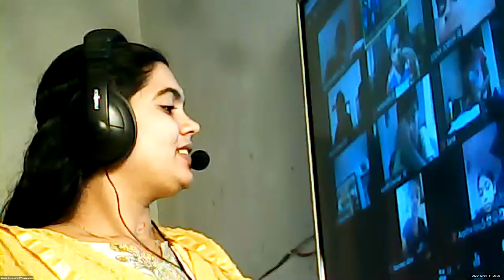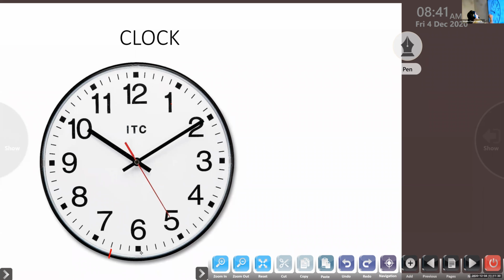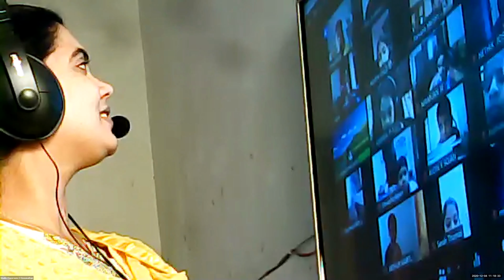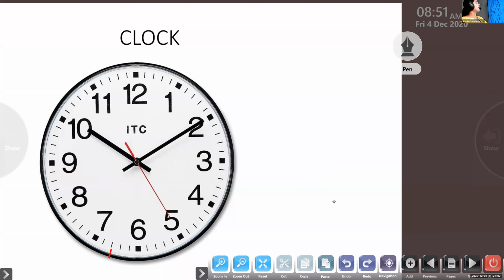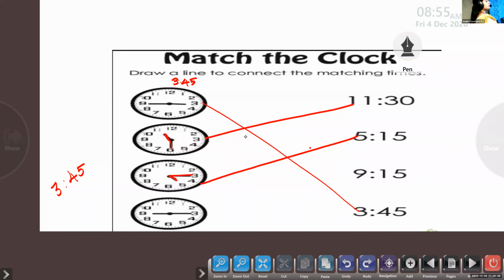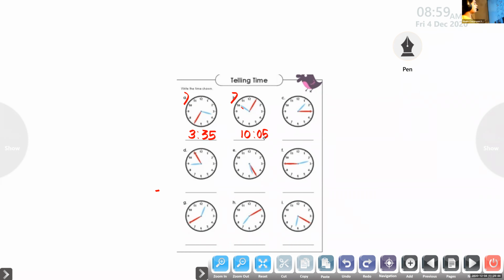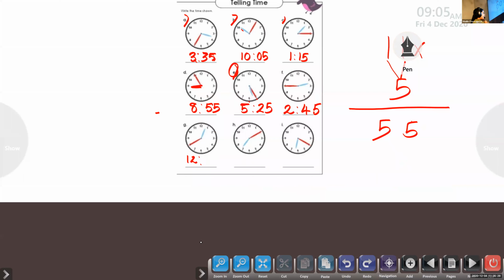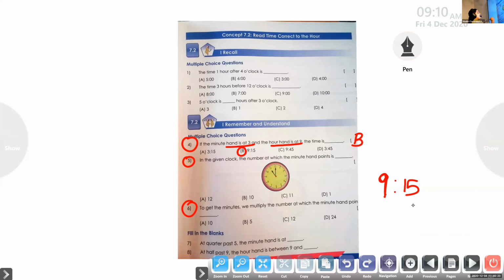Dr.Raju Davis International School | CLASS 3 MATHS | 04-12-2020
CLASS 3 MATHS  CHAPTER- 7 TIME 7,2CLOCK